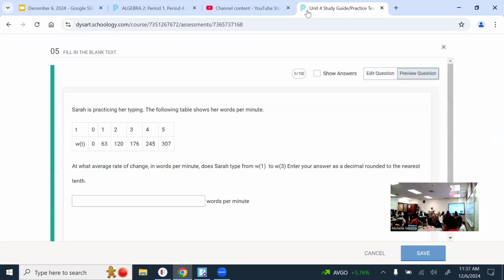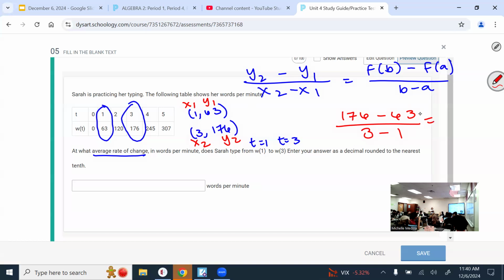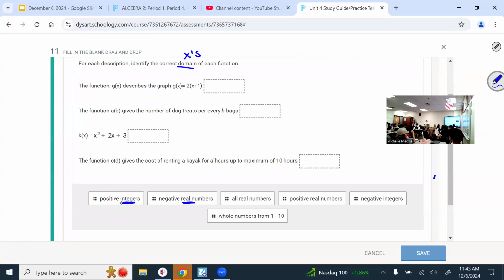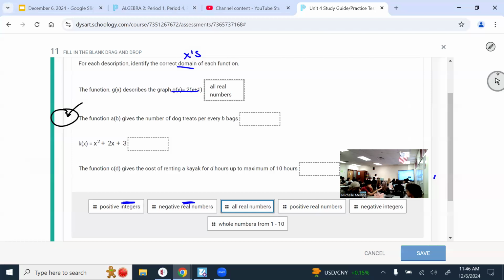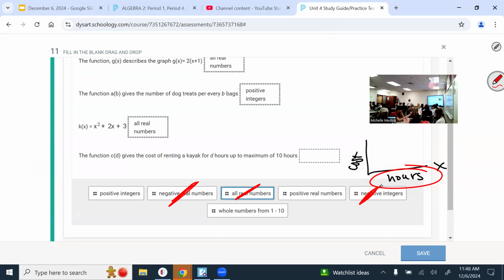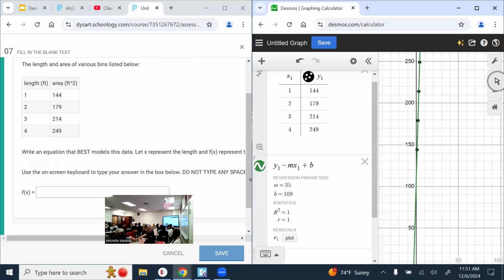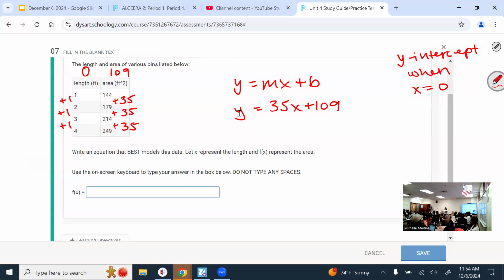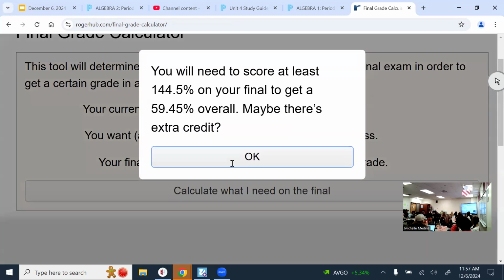Unit 4 Study Guides - Functions